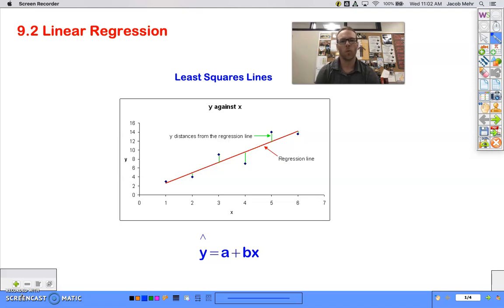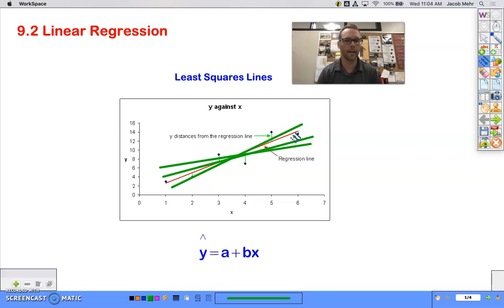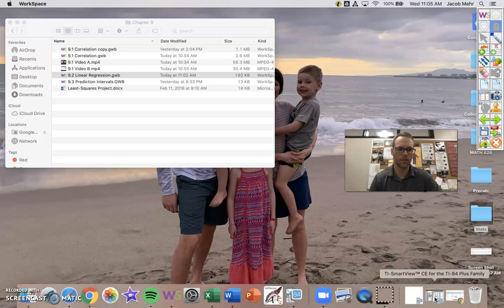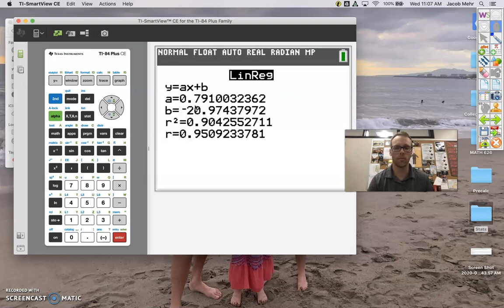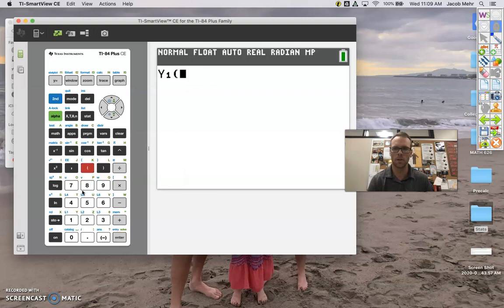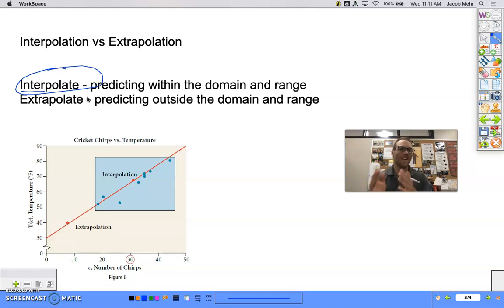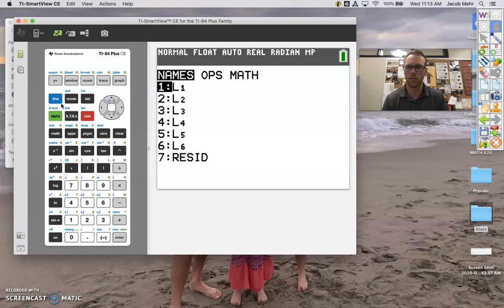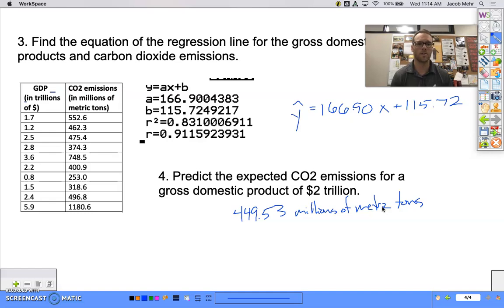Stats 9.2 Video